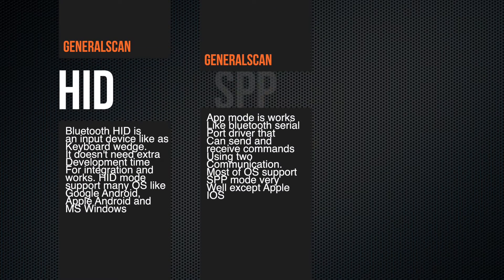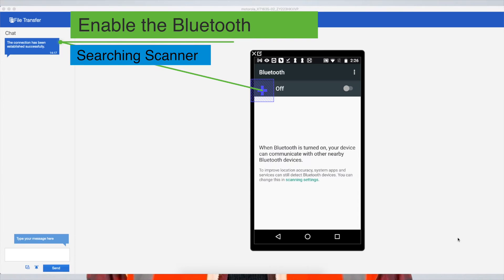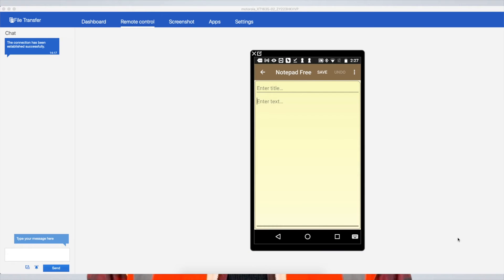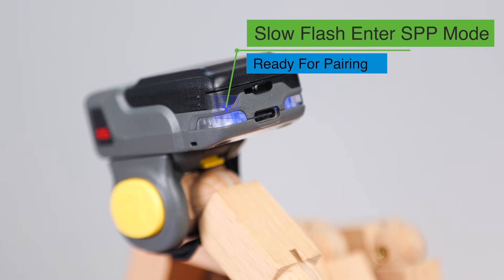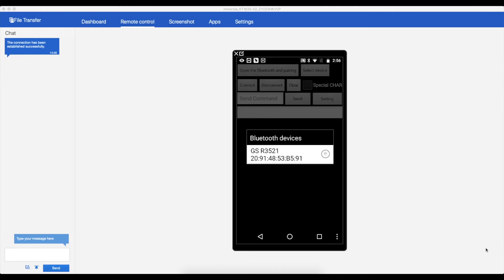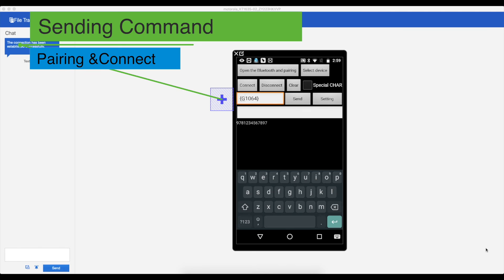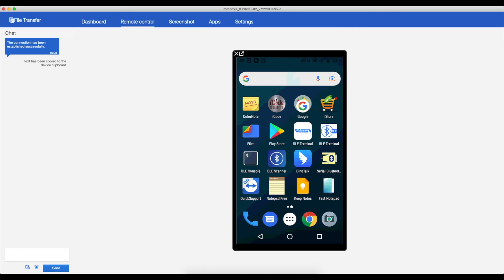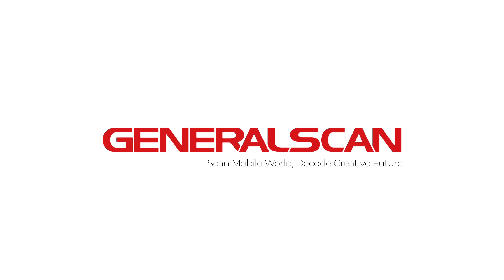How to Pair GS Scanners with Terminals via Three Bluetooth Modes of HID, SPP and BLE?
Chapters:
0:00 Introduction
0:31 Bluetooth HID Mode
1:25 Bluetooth SPP Mode
2:49 Bluetooth BLE Mode

This video shows how to pair and connect Generalscan Scanners with terminals through three Bluetooth Modes, which are Bluetooth HID Mode, Bluetooth SPP Mode and Bluetooth BLE Mode.